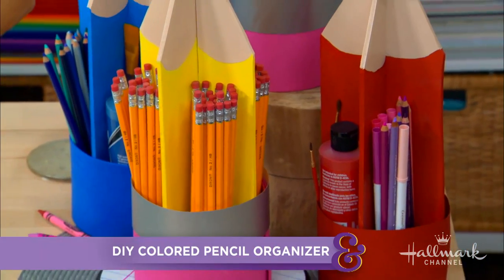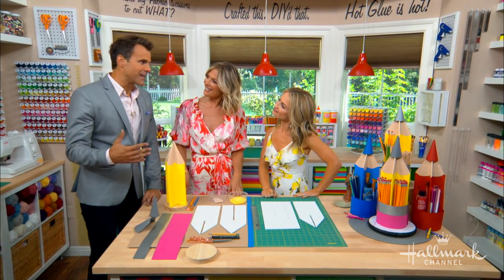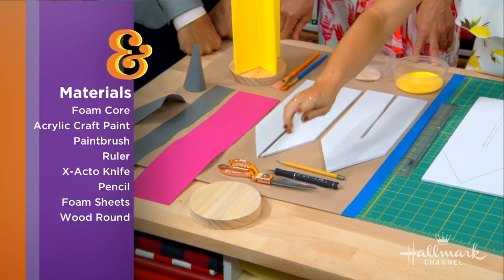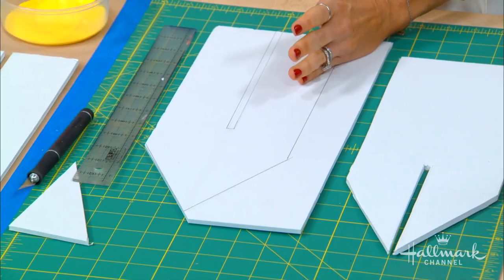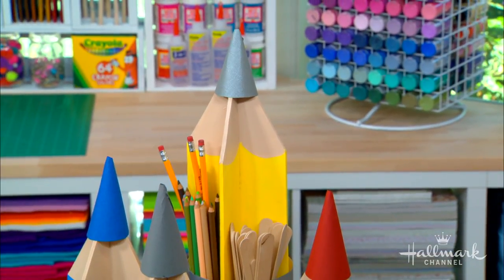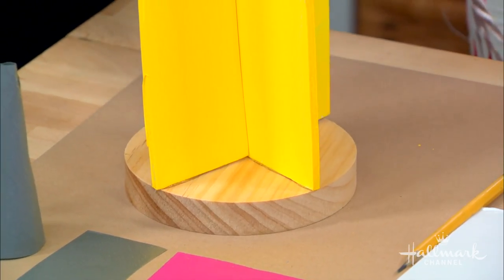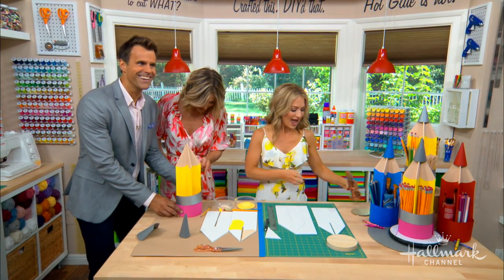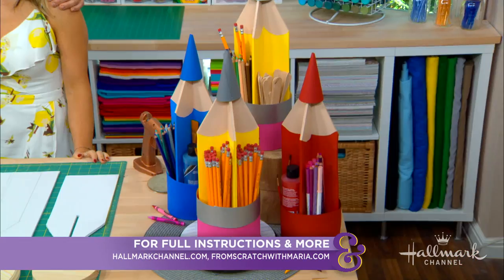DIY Colored Pencil Organizer - Home & Family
Maria Provenzano is helping you stay organized at home with this colored pencil organizer.